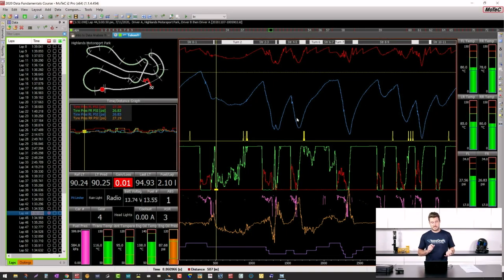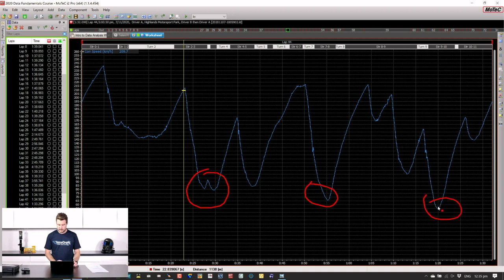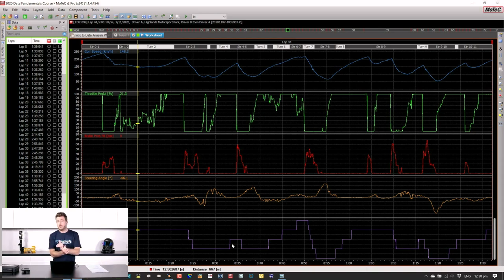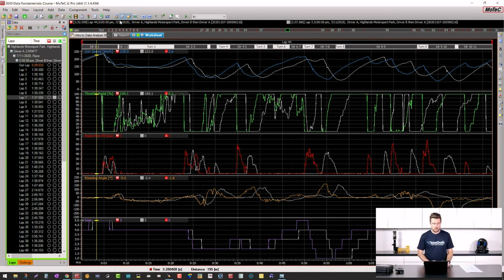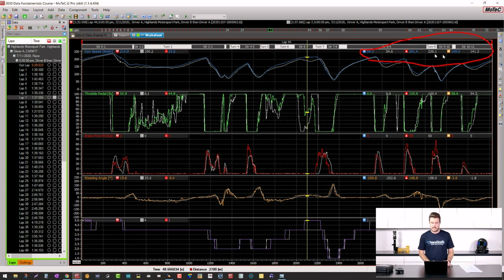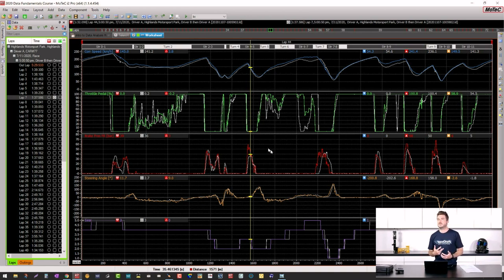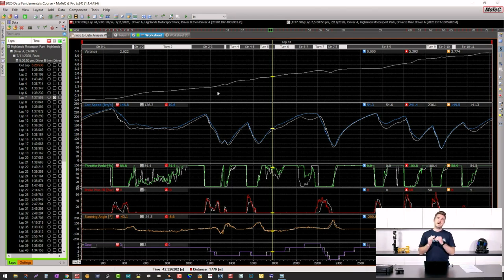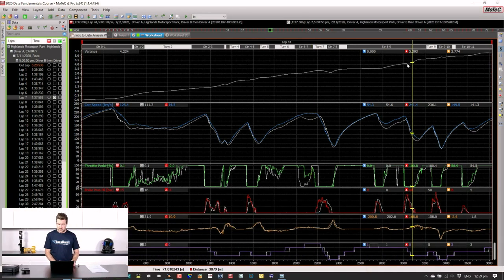Professional Racing Drivers Open Secret | Data Analysis 🧠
To become a better driver, get faster lap times and constantly progress your driving skills you’ll need to know how to use a datalogger and understand the information it gives you. In this webinar we will run through what you need to know to get started in data logging for your race day.

This is members webinar '274 | Introduction to Data Analysis'. If you wanted access to this and 300 odd other lessons (this isn't a new recording) for the last year or more, consider HPA Gold Membership ($19 USD per month) or a HPA course purchase which includes 3 months Gold Membership for free, as well as lifetime course access.

TIME STAMPS:
0:00 - Intro
0:35 - Logging options
1:15 - Dash mounted unit
2:15 - Advanced dash logger
3:40 - Standalone logger
5:10 - Adding channels
10:05 - Time or distance on the X axis?
14:05 - Manipulating data
16:00 - Analysing differences between drivers at a specific point
17:55 - Overlays
18:40 - Reliability metrics
23:30 - Channel report
28:35 - Time variance channel
32:15 - Further driver analysis
38:25 - Questions